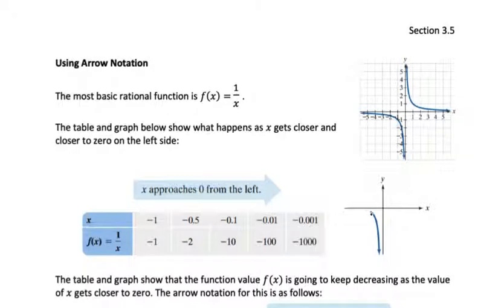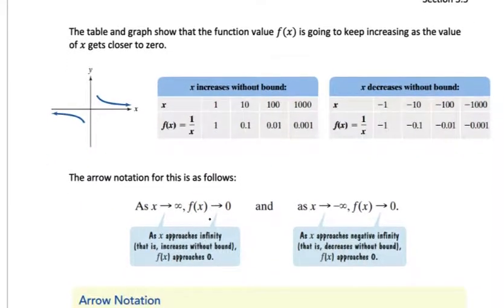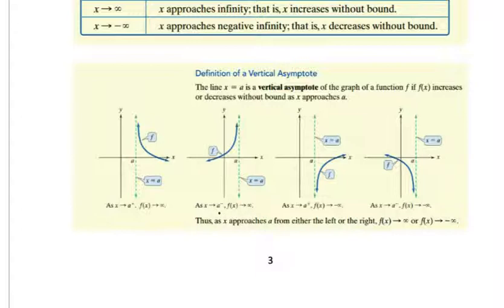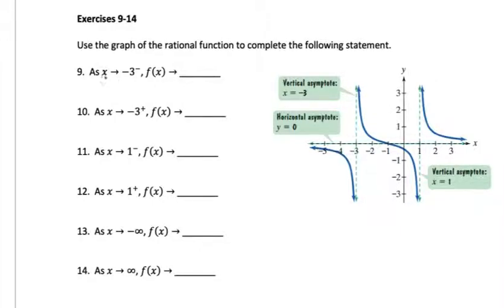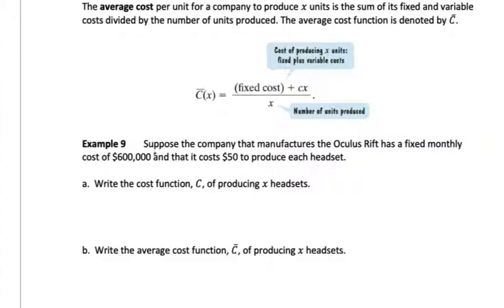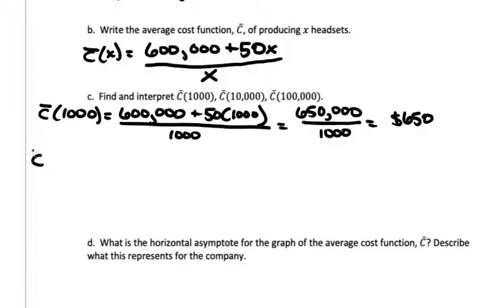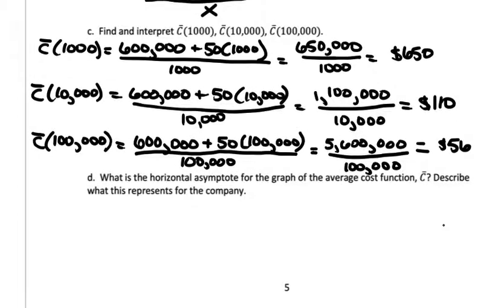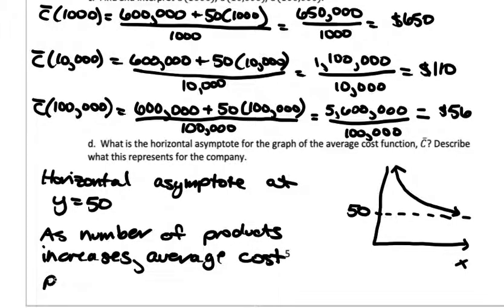Section 3.5 Part 2